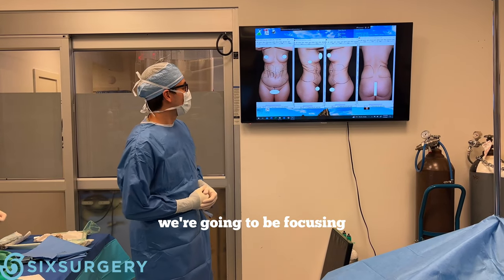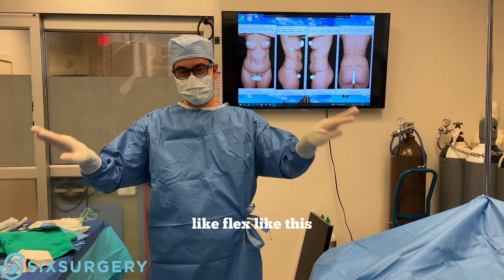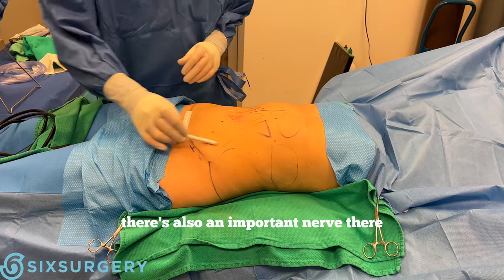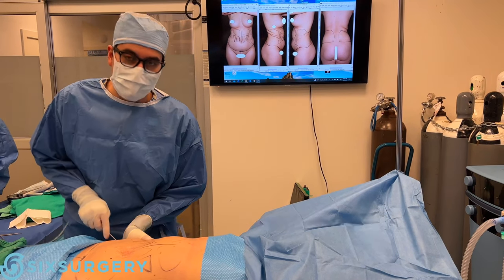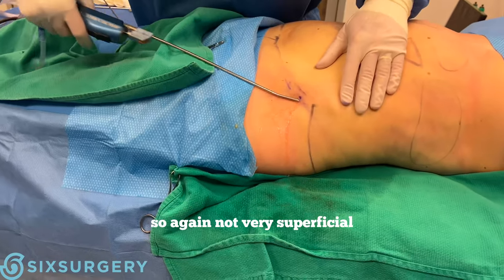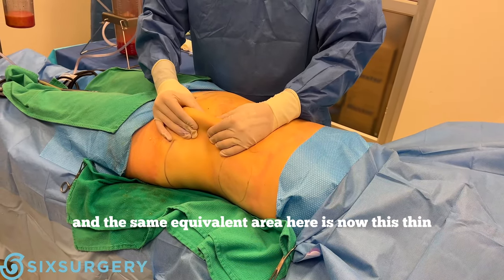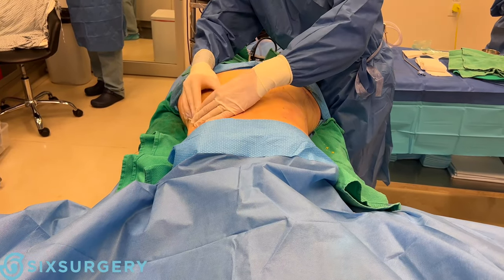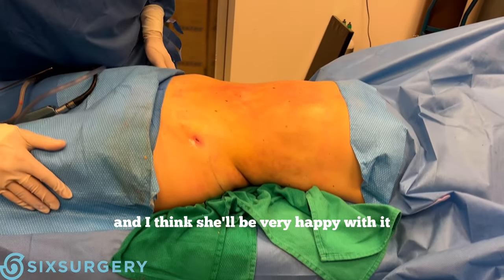Liposuction with Dr Constantine | Six Surgery | Toronto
Dr Constantine explaining the SAFE Liposuction technique.

👨🏻‍⚕️ Surgeon: Dr Constantine
🏥 Procedure: Liposuction upper abdomen and flanks
💉 Anesthesia: general
⏰  Time: depends on the patient
🛌  Recovery: 2 weeks off work, avoid gym for 6 weeks

Sections:
00:00 Introduction
00:31 Markings and Measurements
01:31 Tumescent solution infiltration
02:11 Separation phase (1st phase in the S.A.FE Liposuction technique)
03:00 Aspiration phase (2nd phase in the S.A.FE Liposuction technique)
03:37 Pinch test comparing liposuctioned area vs non-liposuctioned area
04:14 Results at the end of the surgery with before and after

100 Front Street West, Level B and D